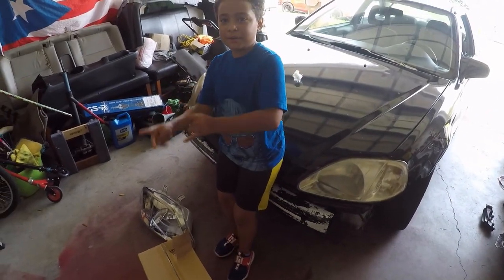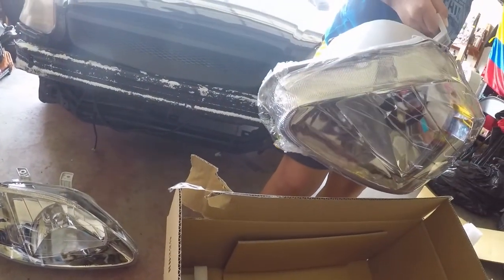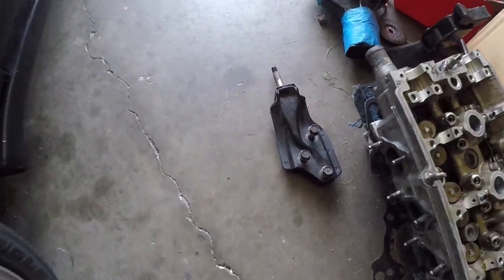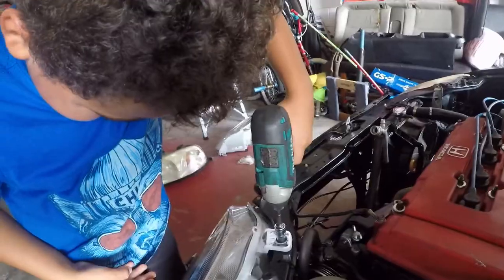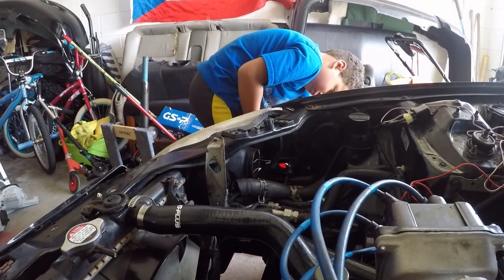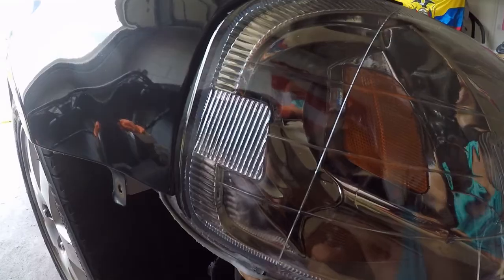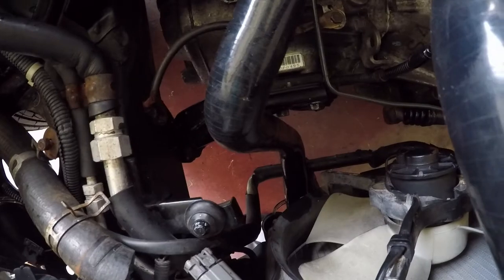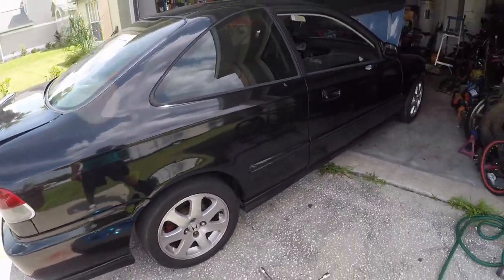EM1 GETS NEW HEADLIGHTS & NEW TEST PIPE | THE POWER HOUSE GARAGE